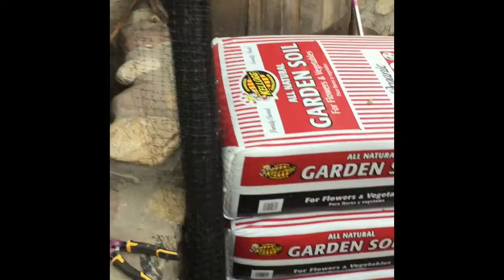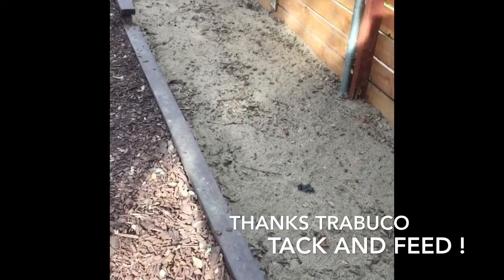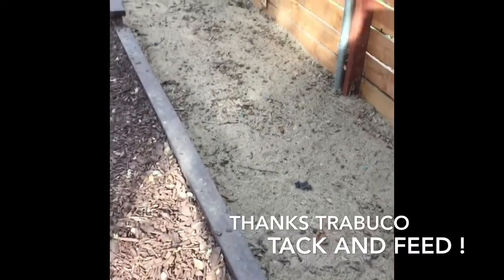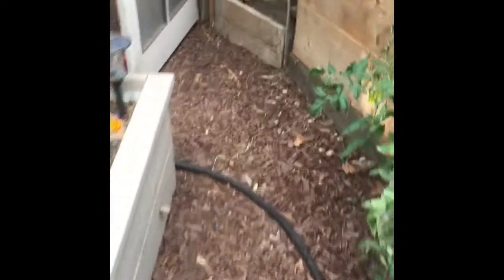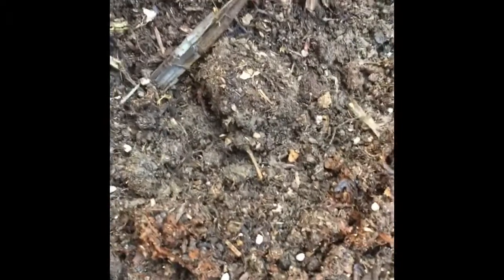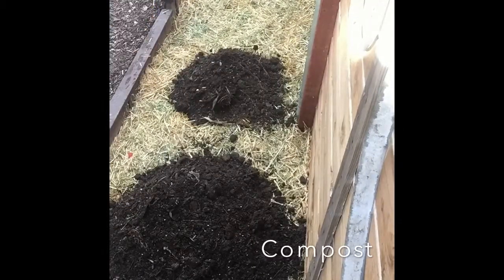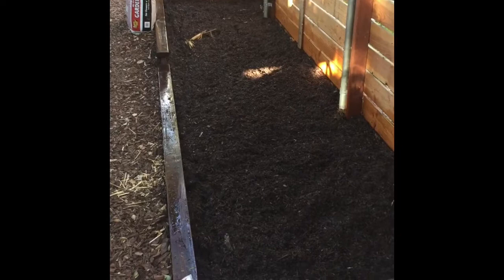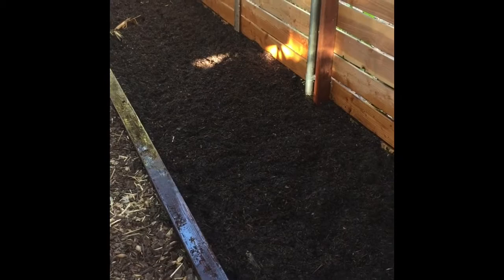Gopher Proof Garden Bed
How to build a gopher proof garden bed !